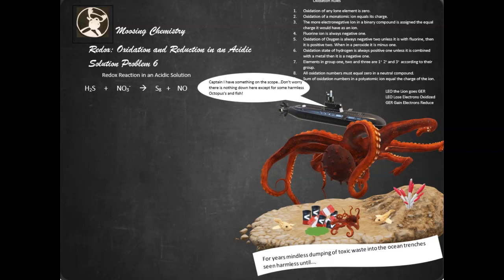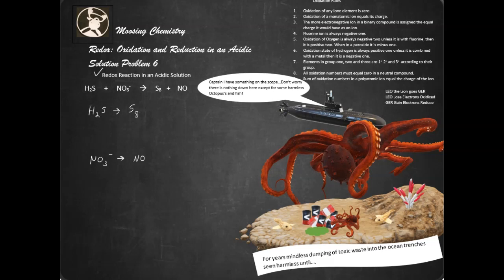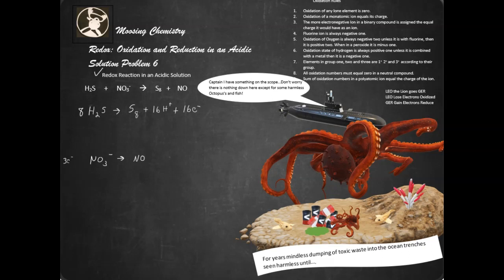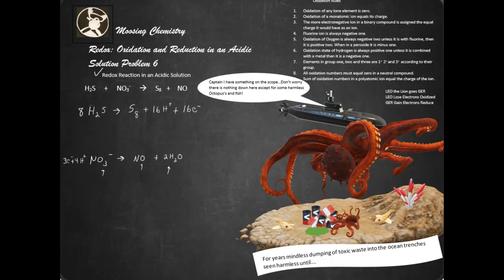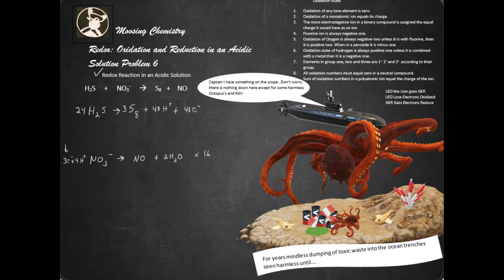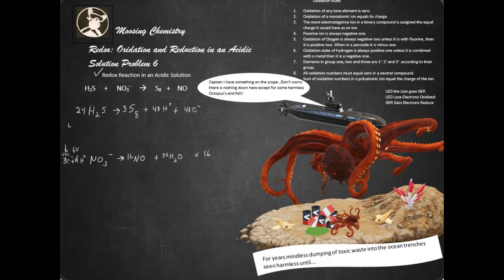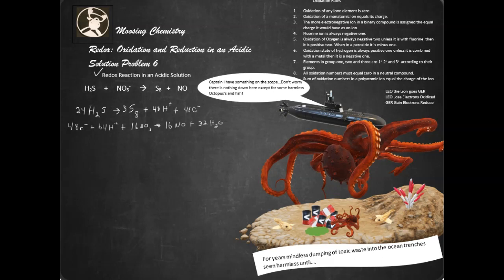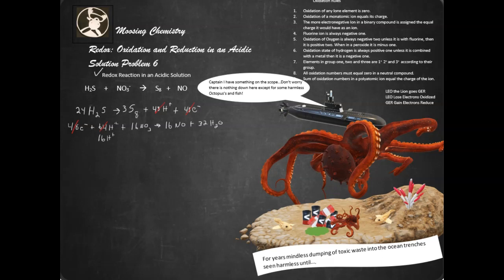Redox:Oxidation and Reduction in an Acidic Solution Problem6